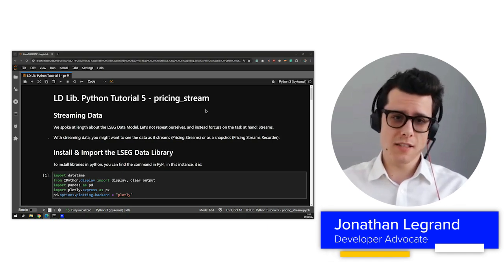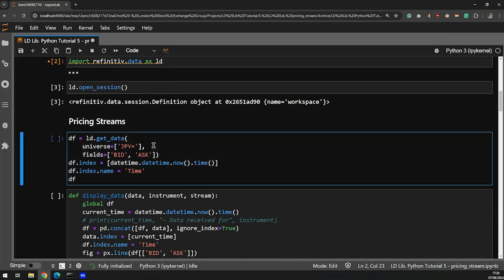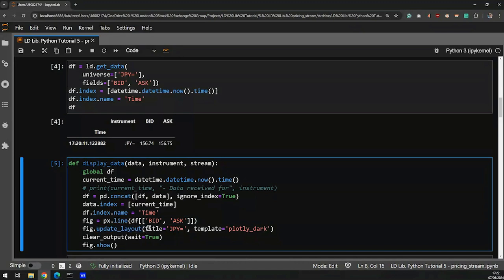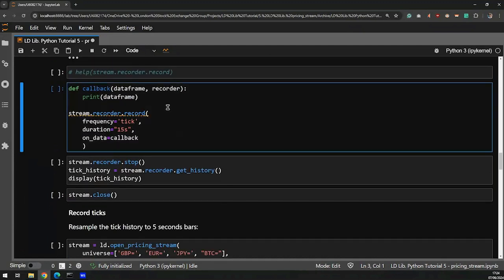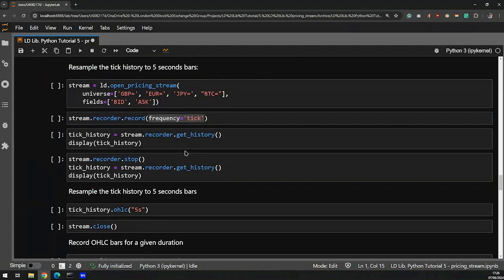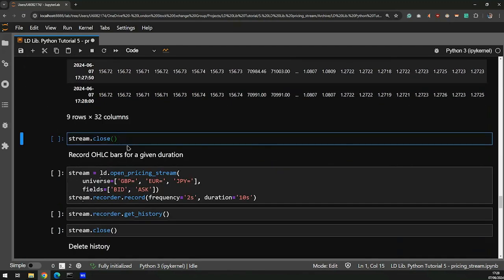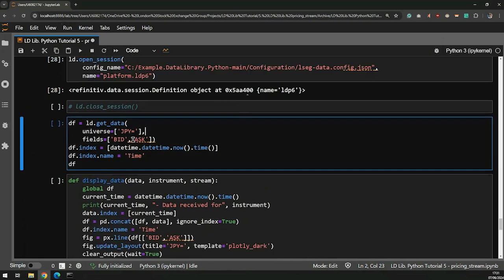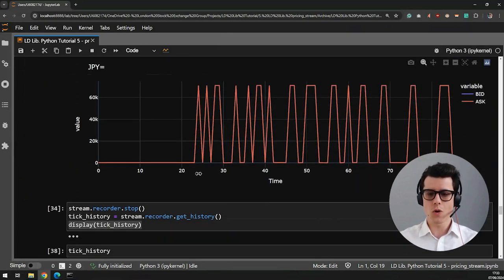LDL Tutorial 5 - pricing_stream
The London Stock Exchange Group's Python Library is a powerful way for you to access financial. In this tutorial series, we start with Python Fundamentals all the way to complex Trading Data gathering and analytics.

You can access the code to this and all other tutorials